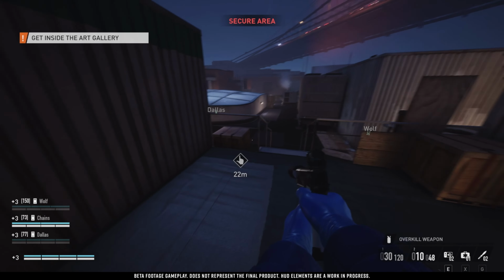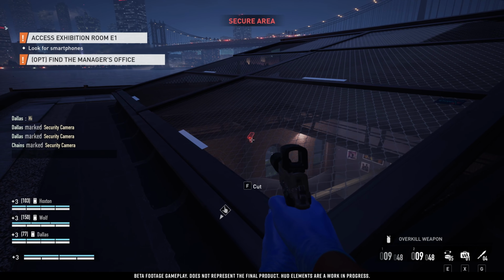Payday 3 Early Gameplay (4K No Commentary)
Payday 3 is an upcoming first-person shooter game developed by Overkill Software and Starbreeze Studios and published by Deep Silver. It is a sequel to Payday 2, and is also the third installment in the Payday series of video games. The game is set to be released on September 21, 2023.